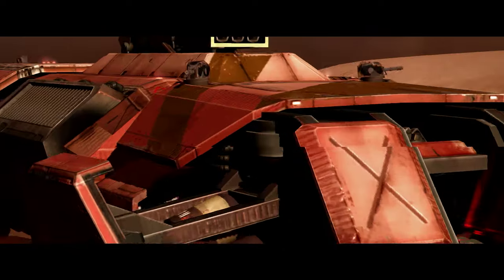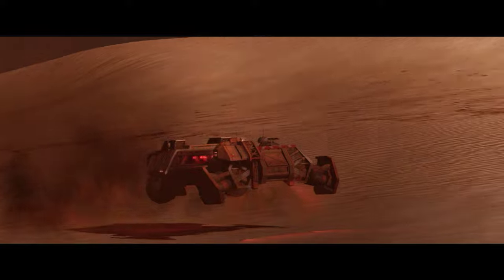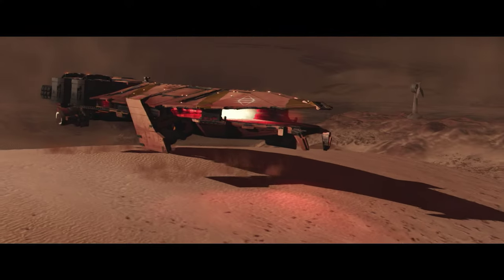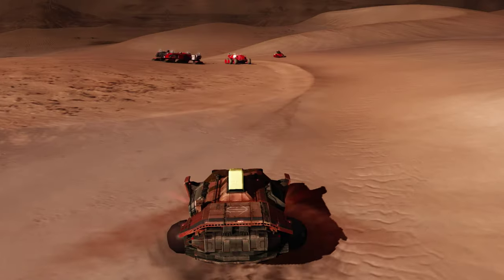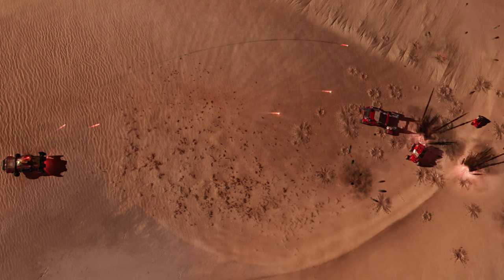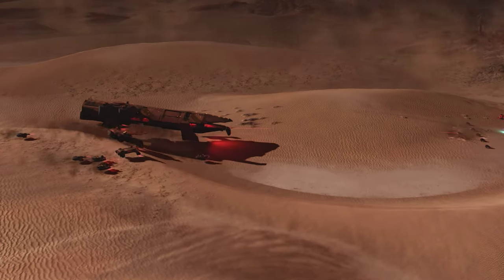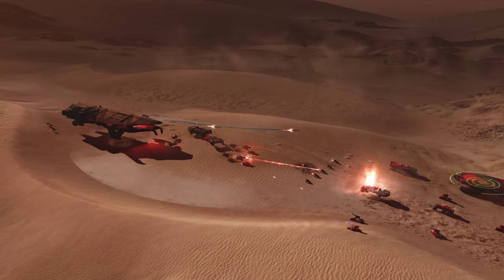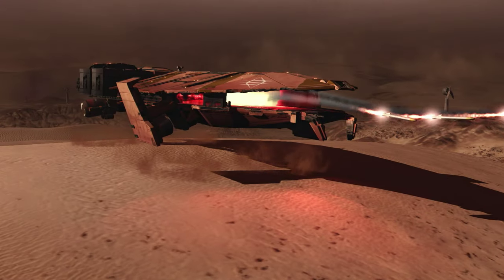Homeworld: Deserts of Kharak Khaaneph Fleet Pack DLC Announcement Video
HOMEWORLD: DESERTS OF KHARAK - KHAANEPH FLEET PACK
Known as the harbingers of death, the Khaaneph are a mysterious, nomadic people dwelling in the deep Southern Desert. Through intercepted transmissions, we know they are greatly feared by our most tenacious enemy, the Gaalsien. Our own reconnaissance confirms their mastery of the battlefield. Modifying scavenged and captured Gaalsien technology to deadly effect, both their technology and tactics are offensive-based. The Khaaneph often attack in waves and can swiftly disrupt resource operations, flank enemy forces, launch explosive drones, and bombard their prey with a hail of missiles.

This fleet pack will add the new playable fleet, Kiith Khaaneph, to multiplayer and skirmish modes in Homeworld: Deserts of Kharak. The Khaaneph Fleet includes a new CARRIER, SIEGE CRUISER, BASERUNNER, PRODUCTION CRUISER and new unit BLAST DRONE.

Additional Features
New Khaaneph Carrier Captain Voice
New Khaaneph voice processing
Unique Khaaneph Textures for all units in the fleet
Unique Khaaneph visual FX on units

Khaaneph Carrier:
Missile System - The Khaaneph Carrier can shunt power to increase the ammunition and reload speed of its targeted missile weapon. Missiles provide excellent early-game defense and late-game offense.
Mobility Support - A new shunting system that allows Carriers and Production Cruisers to speed up nearby allies.

Khaaneph Siege Cruiser:
An armored cruiser equipped with powerful direct-fire missiles and a wide-area barrage weapon.

Khaaneph Baserunner:
Blast Drones - Khaaneph Baserunners can deploy a limited number of Blast Drones, fast unmanned skimmers that rush towards enemies and detonate a powerful explosive.
Smoke Wall - Khaaneph Baserunners can deploy a series of smoke grenades in their wake, allowing a mobile baserunner to create a wall of sight-blocking smoke.

Khaaneph Production Cruiser:
Mobility Support - Using the Carrier's Mobility Support system, the production cruiser can boost the speed of nearby allied units.